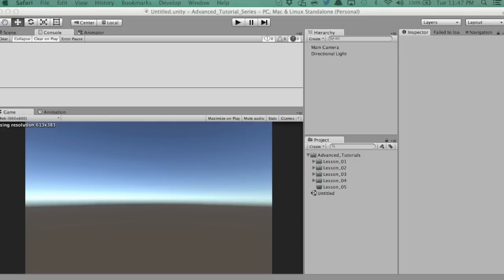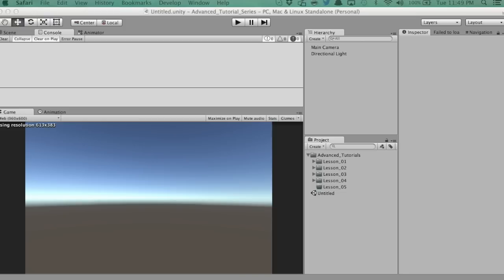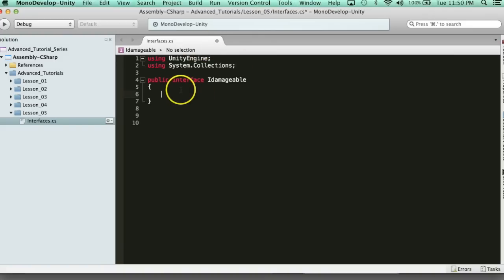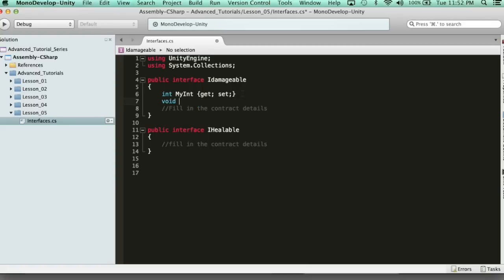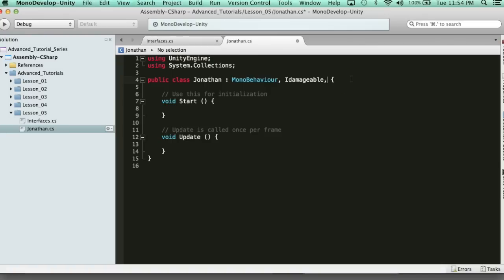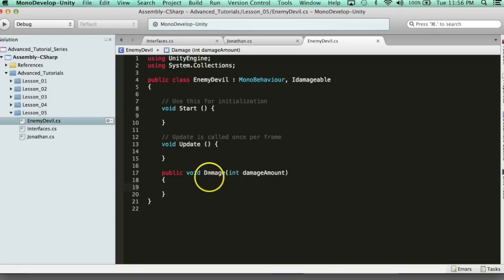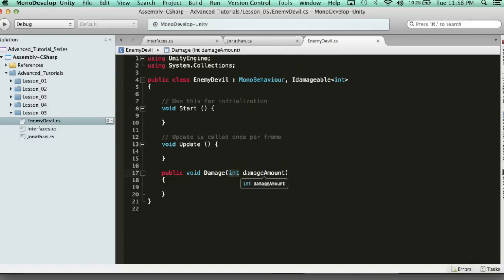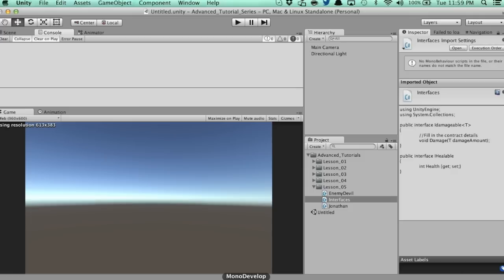Learn to Program with C# - INTERFACES - Advanced Unity Tutorial